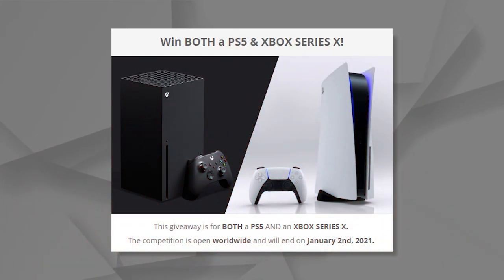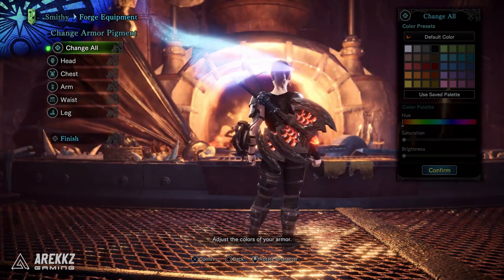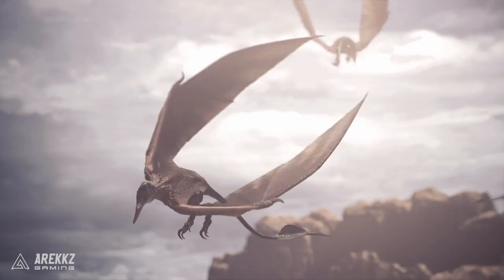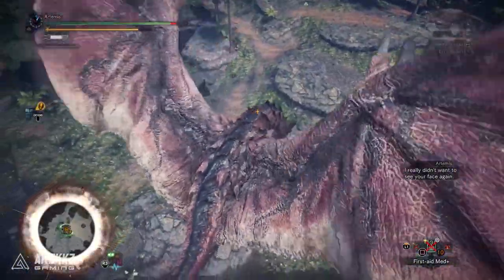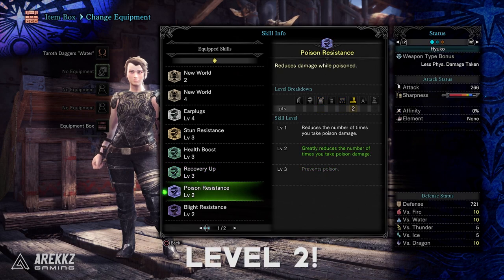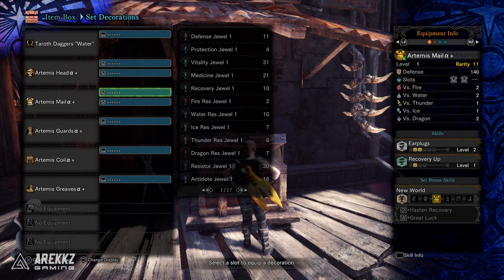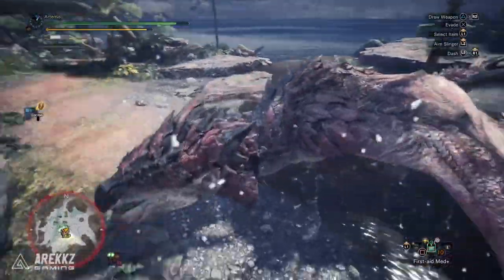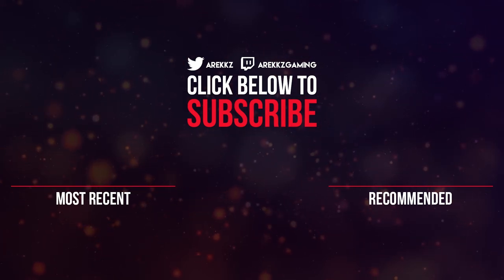Monster Hunter World Iceborne | Artemis Movie Armor Set, Skills & Layered Armor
Here's a look at the Artemis movie armor set in Monster Hunter World Iceborne.